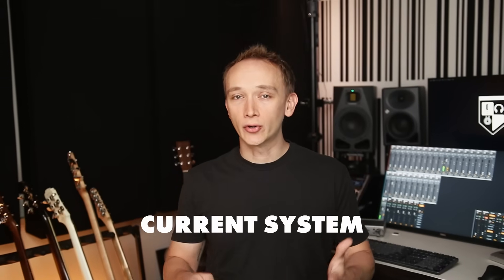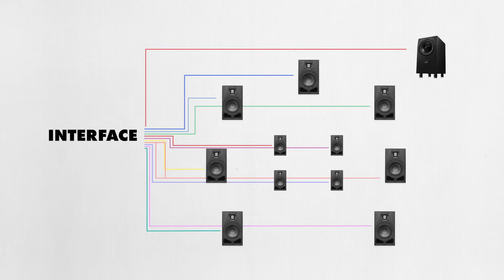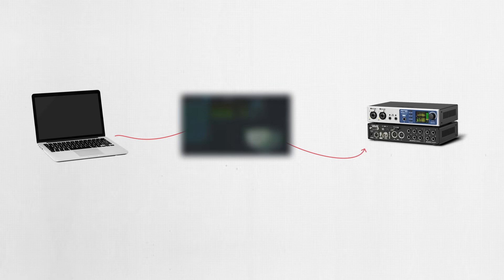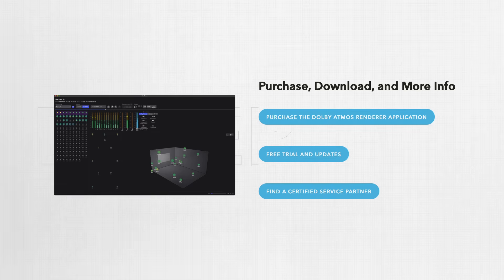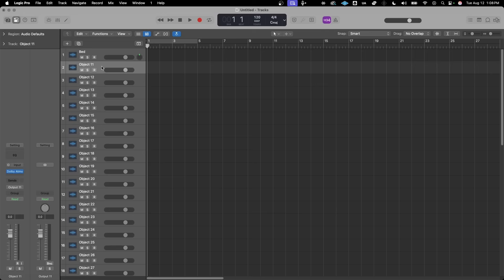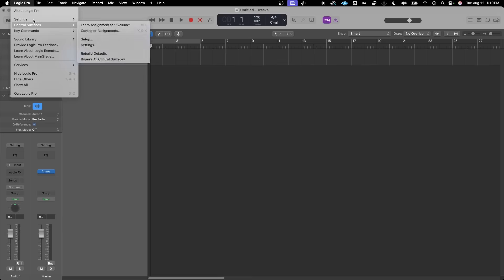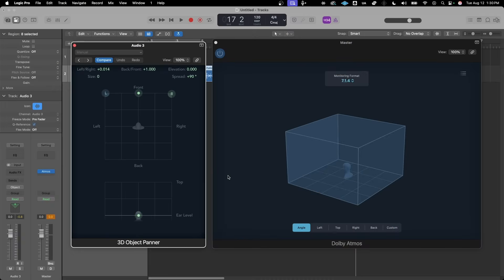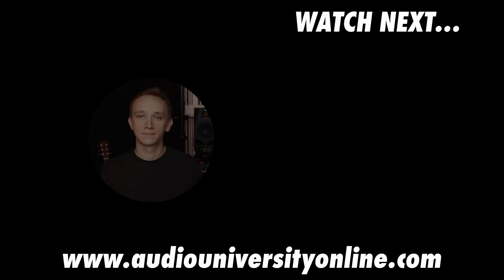How to Set Up and Route Audio for Immersive Mixing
Learn how to set up and route audio for immersive mixing, from physical connections to software workflow, in this video...

RME UCX II audio interface
RME Fireface UFX III USB 3.0 Audio Interface
RME Babyface Pro FS USB Audio Interface
Ferrofish Pulse 8 AD/DA Converter

Thanks to @RMEAudio for making this video possible and supporting Audio University.

Audio University Membership
Speaker Placement Guide
Audio University Exam

00:00 Intro
01:39 Physical Audio Outputs
02:29 Object-Based Audio
05:15 External Dolby Atmos Renderer
08:36 Integrated Dolby Atmos Renderer
11:58 System Calibration